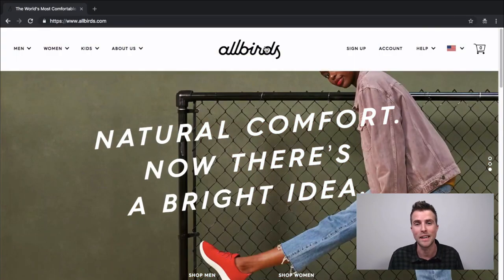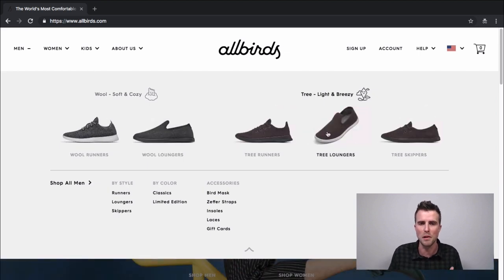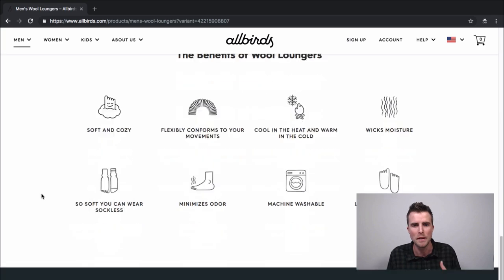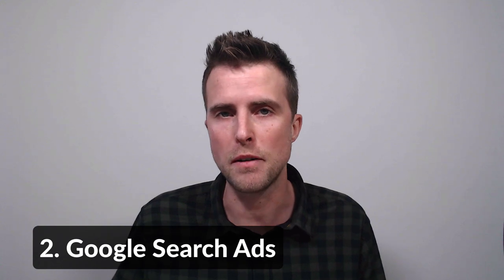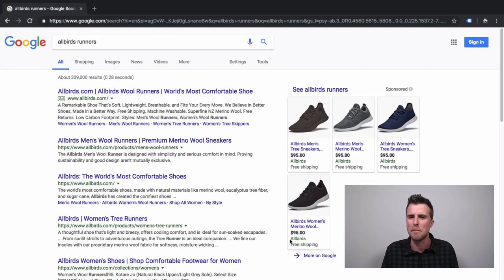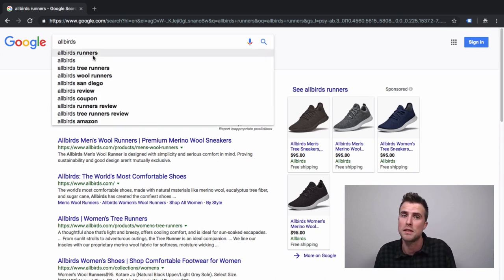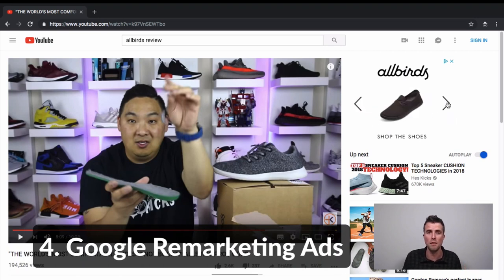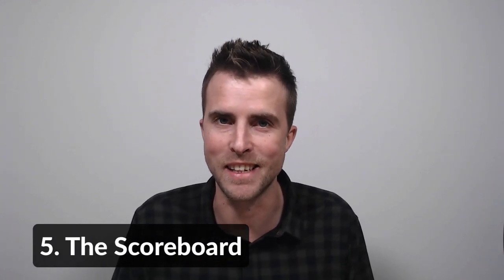Allbirds - Google Ads Aces #1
Here is what I cover in this video:
02:20 Allbirds Google Ads Overview
05:15 Allbirds Google Search Ads
28:27 Allbirds Google Shopping Ads
35:16 Allbirds Google Display Ads
35:49 Allbirds Scoreboard
42:42 Takeaways